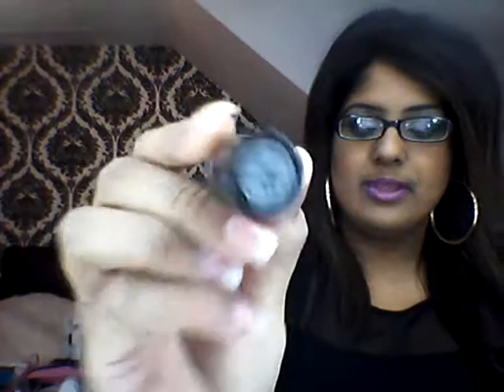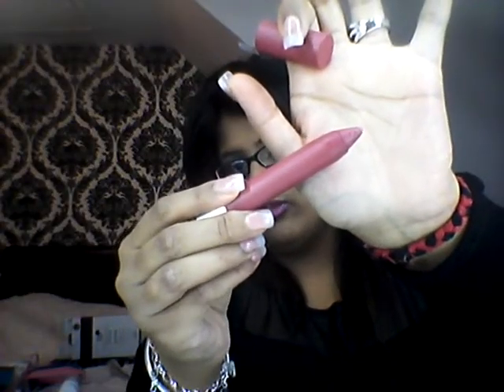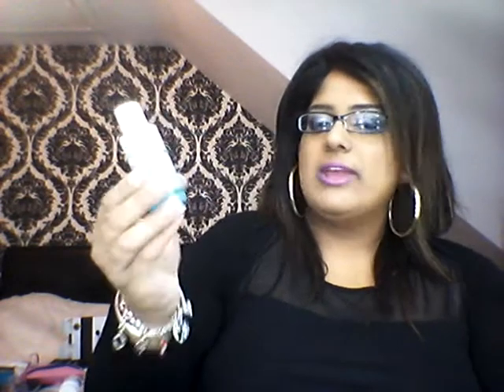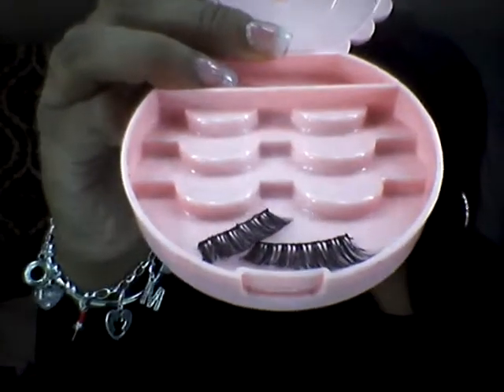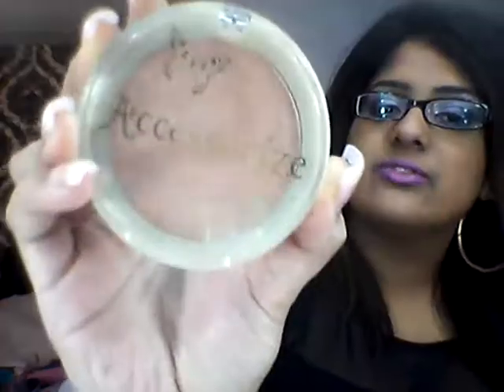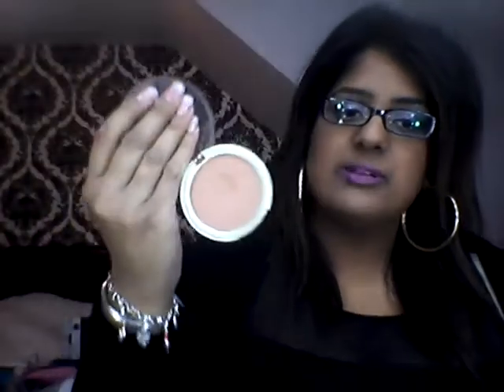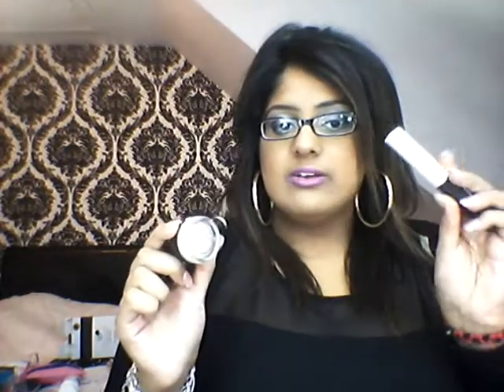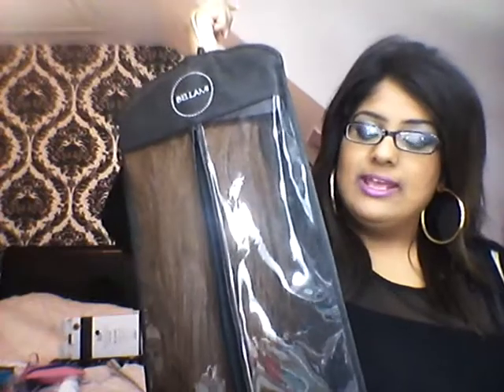My March Favourites!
Hey guys welcome back hope you all are well!! SO I know it's a bit early but thought hey why not. So I have done my March Favourites; as mentioned to you in a previous video as I have so so much makeup and things I am rotating with different things each month and been actually using things I never even opened, knew I had or I don't know where I have been without it. So hope you enjoy watching!

Products that I have mentioned:-

Up the Amp Lipstick by MAC
Chanel Retractable Kabuki Brush
MAC Compact Studio Fix NC42
225 Nude matte Revlon Colour burst
Coco Chanel Lip Balm
Refillable Perfume bottle
Quickies nail varnish wipes
YSL instant eye makeup remover
YSL Eye serum
YSL Light Creator
Nars ITA Kabuki Brush
House of Lashes -- Temptress
Garnier Skin care to remove makeup
Urban Decay Brow Box -- Brown Sugar
Ben Nye Banana Powder
Soft and Gentle Highlighter -- MAC
MAC finishing powder -- medium dark
Accessorize Bronzer
Pleasure Model blush by MAC
Seventeen Cheek stamps
YSL BD60 Foundation
Giorgio Armani Foundation 7.5
Urban decay 24/7 M16
Smashbox Concealer
YSL Number 3 Highlighter Pen
L'Oreal Telescopic Mascara
Chilled on Ice Paint Pot by MAC
Nars eyeshadow primer
MAC natural radiance prep and prime
L'Oreal Nude medium to dark skin primer
BEST EXTENSIONS IN THE WORLD!! LILLY BELLAMI HAIR

DONT FORGOT TO CHECK OUT MY MASSIVE GIVEAWAY END ON APRIL 4TH on this channel to win three prizes